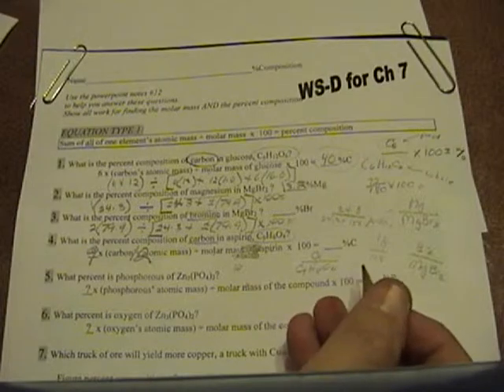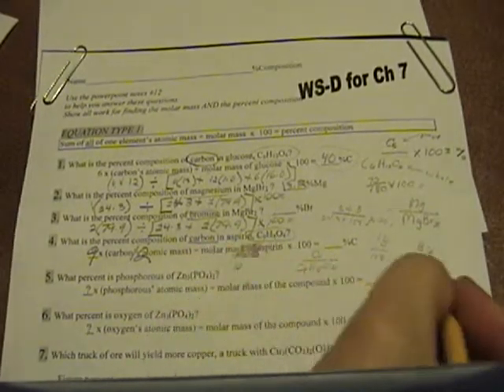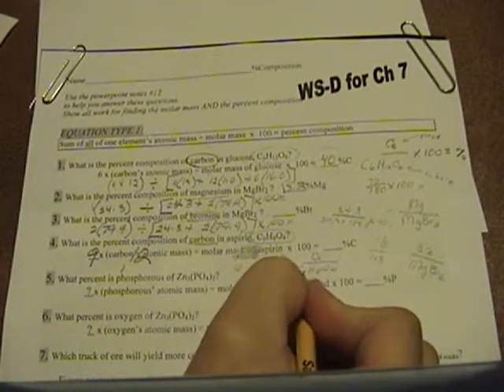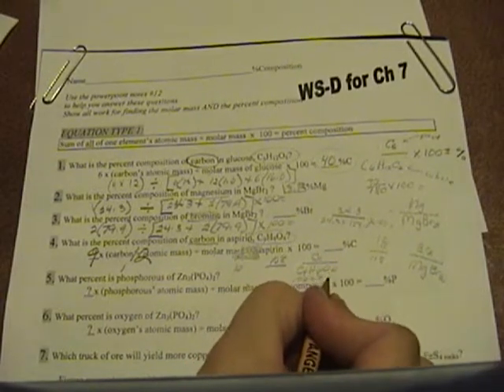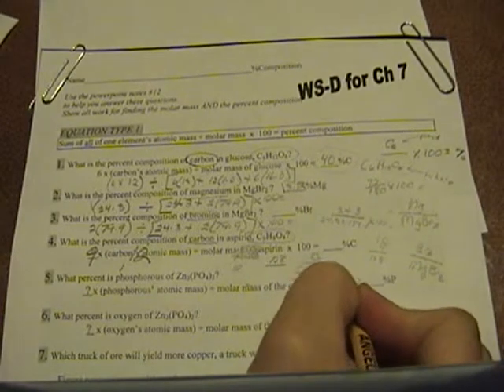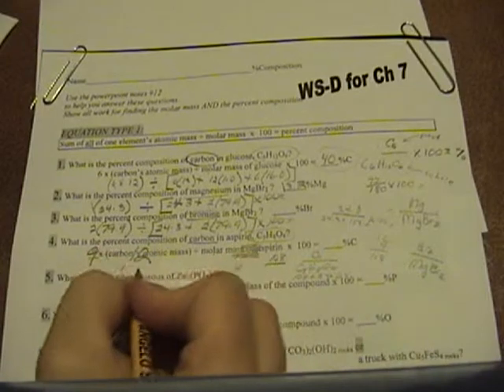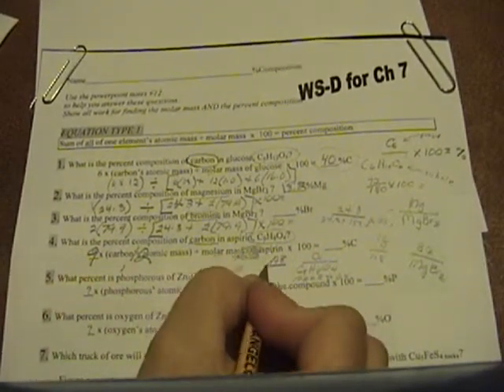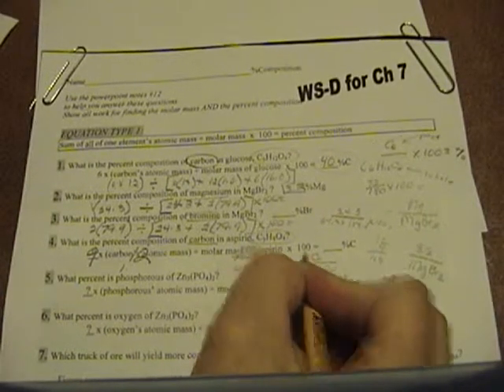WS D for ch 7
% composition for chemistry,